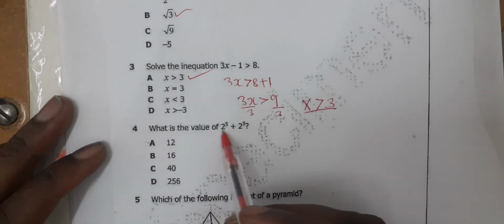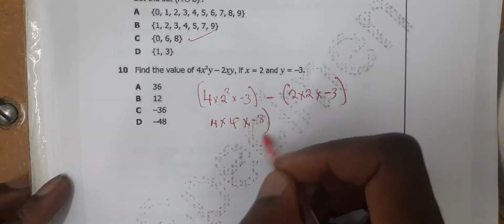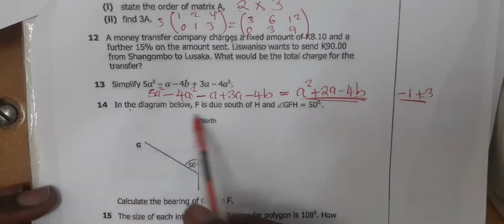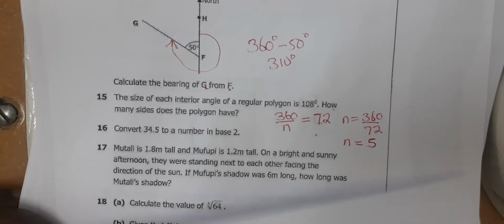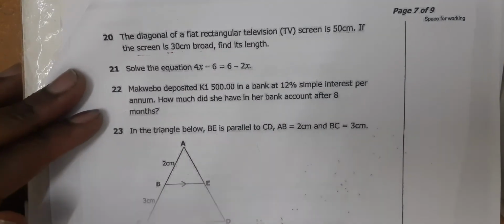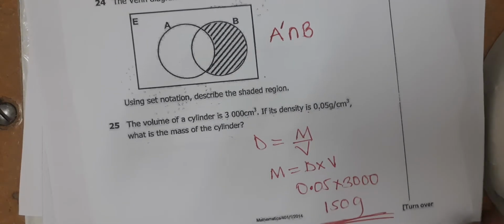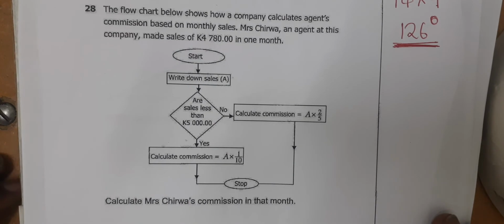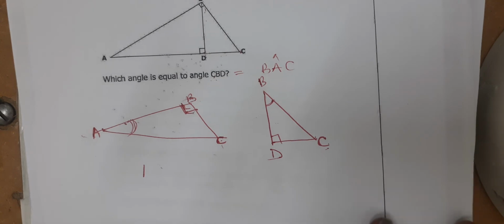Grade 9 Mathematics P1, 2014 specimen